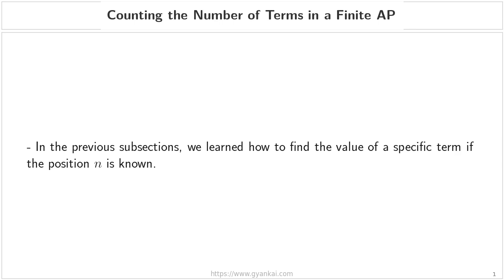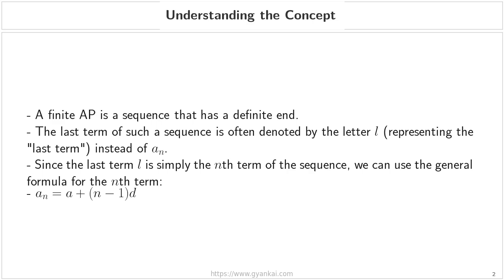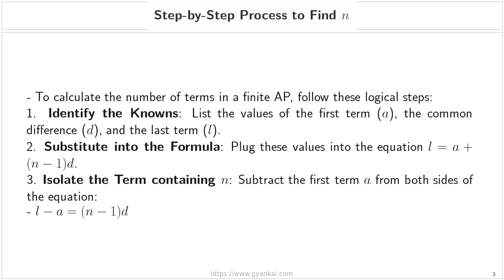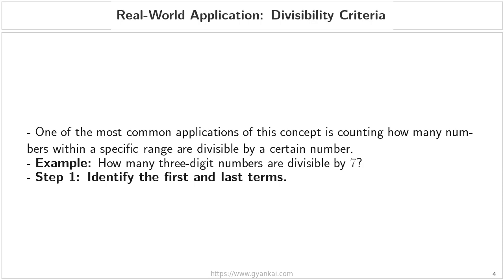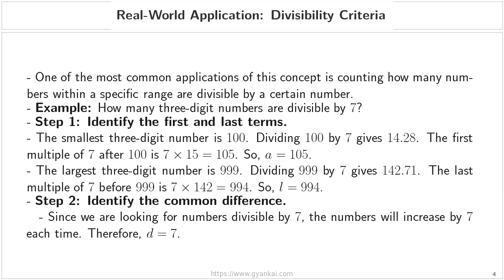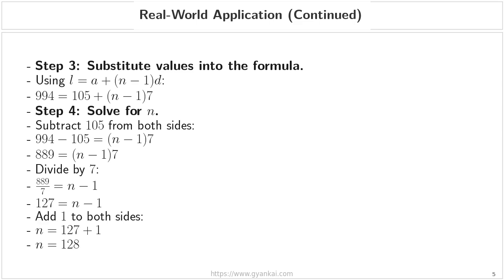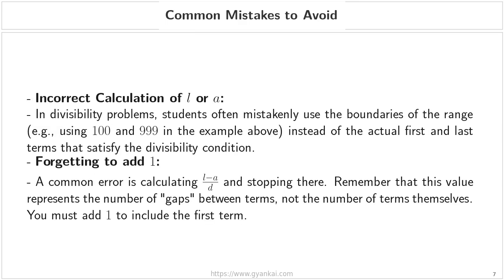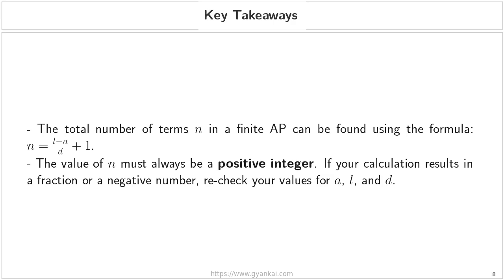Counting the Number of Terms in a Finite AP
Master the concept of Arithmetic Progressions (AP) with this comprehensive tutorial designed for Class 10 NCERT students. We break down everything from finding the nth term and counting terms in a finite AP to understanding core concepts through step-by-step processes. You will also explore real-world applications like divisibility criteria and learn how to avoid common mistakes during exams. Perfect for board exam preparation, this video provides clear explanations and key takeaways to ensure you excel in your Mathematics syllabus!